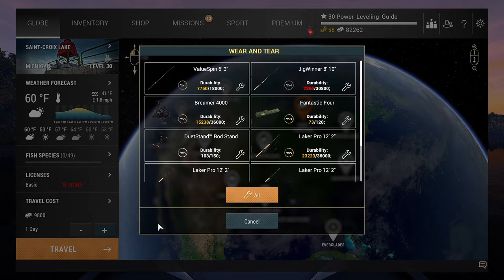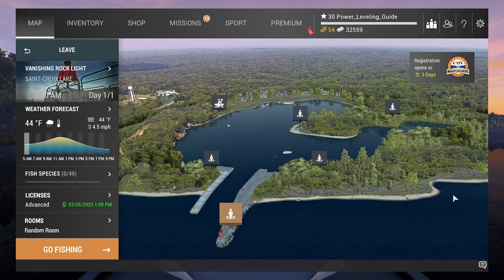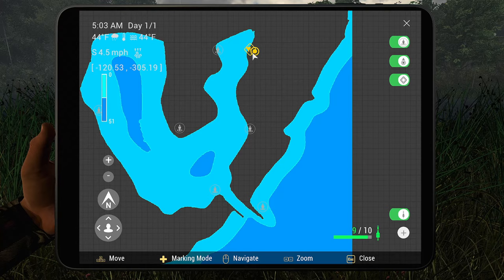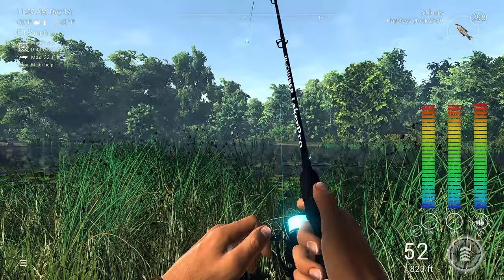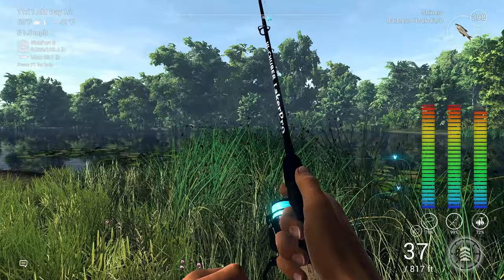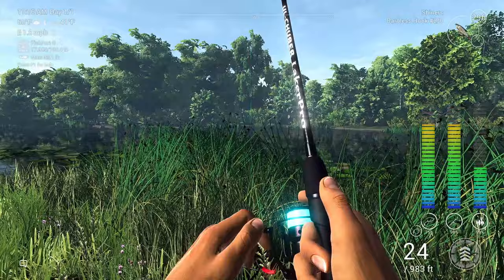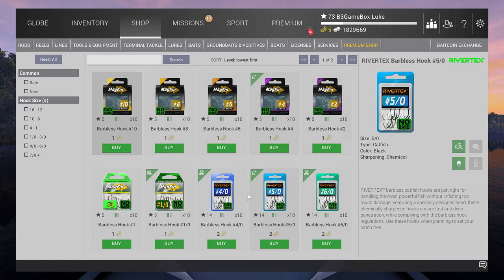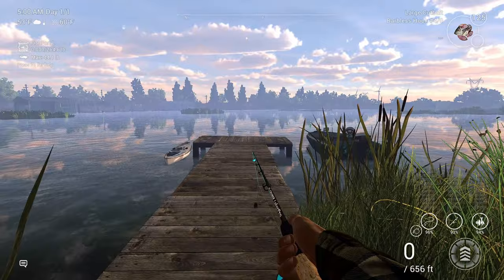Fishing Planet | Power Levelling Guide Level 30 to Level 50 ( Without Spending Money)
Fishing Planet - Power Levelling Guide by B3GameBox! level 30 to 50, If you want to level up fast and make tons of money on the way, you have to try this guide!
Hands down! the the fastest way to level up and progress in fishing planet without spending money!
If you want to take it easy and do the missions & challenges than this video is definitely not for you!